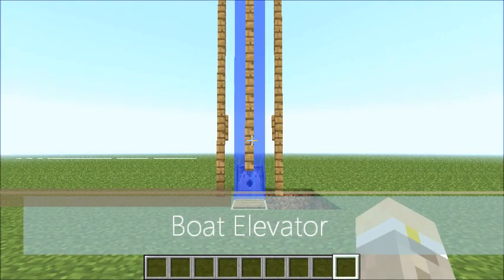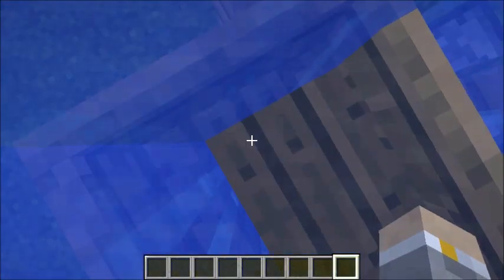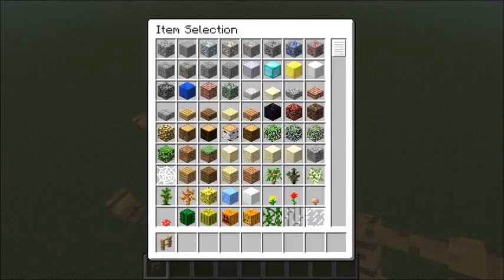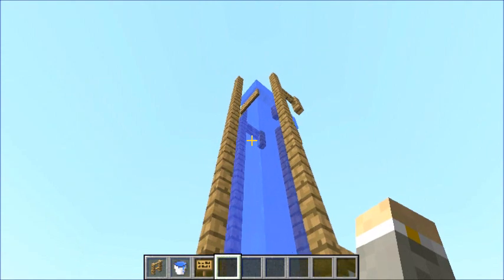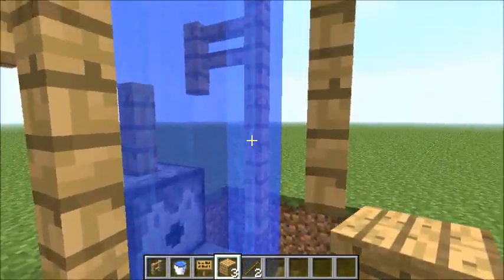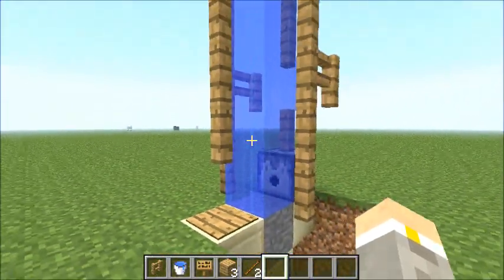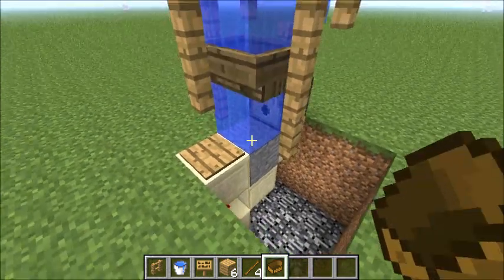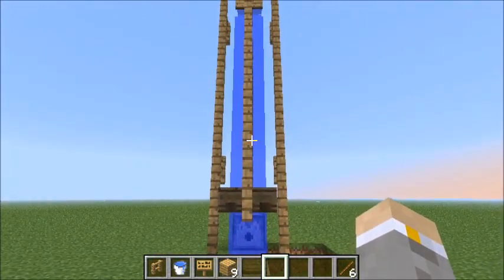Minecraft: Boat Elevator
A fast simple boat elevator created by me while messing with the new snapshot

Texture Pack: LOOK AT MY CHANNEL FOR UPDATED LINK!!